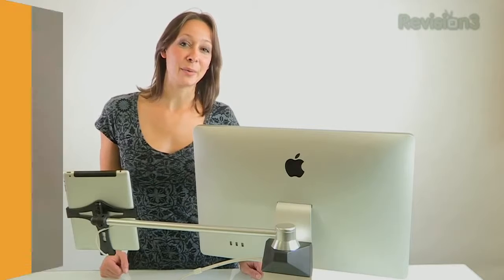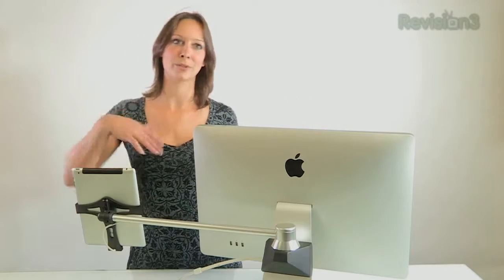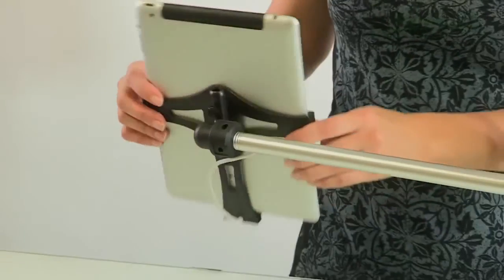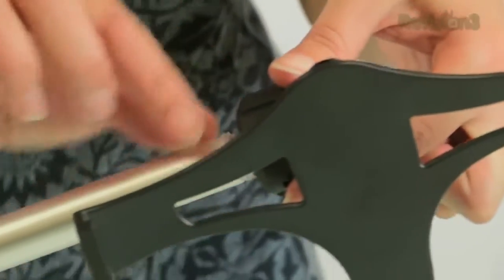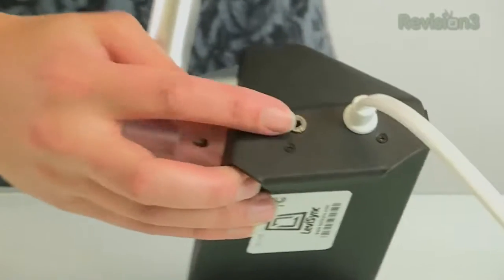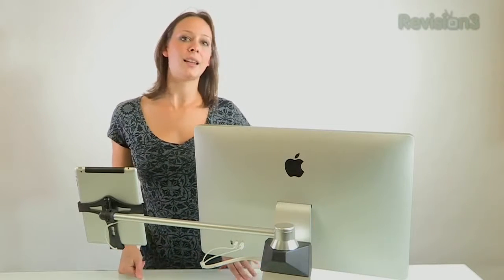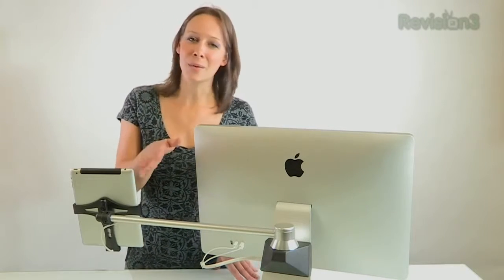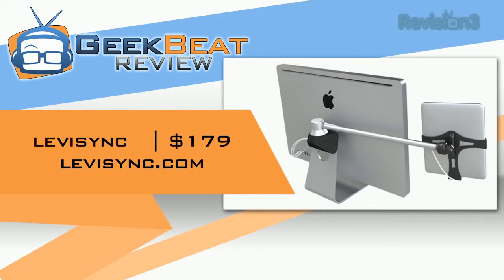Geek Beat Archives Review LeviSync iPad Docking Station